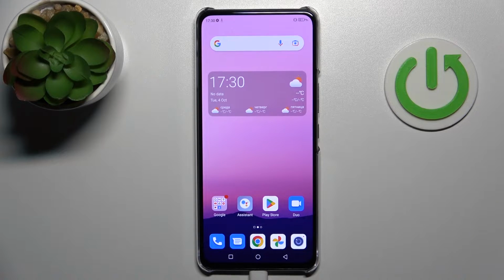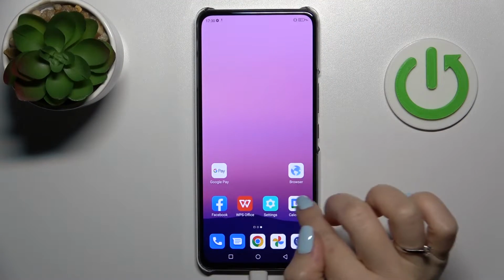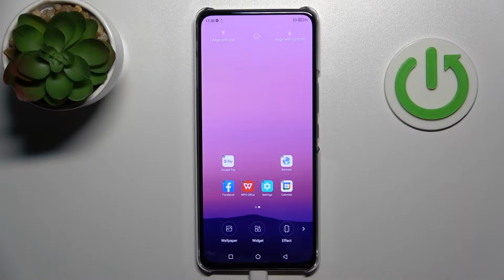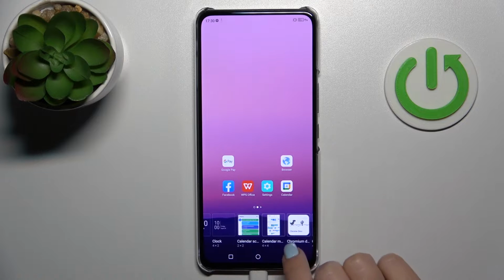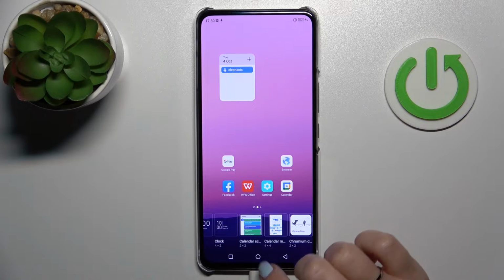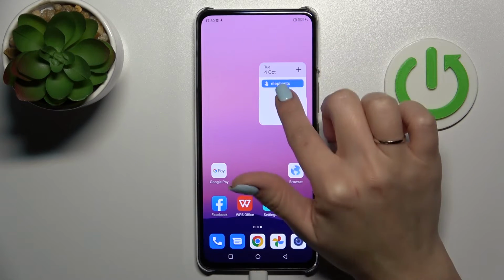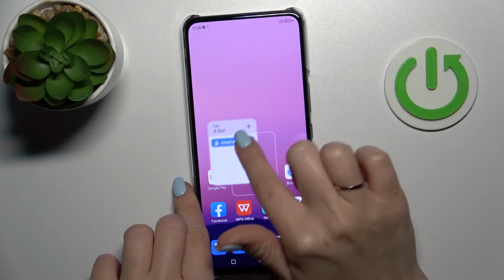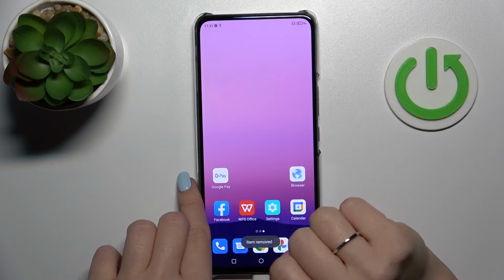How To Add & Remove Home Screen Widgets On ZTE Axon 30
If you wish to manage home screen widgets on ZTE Axon 30, by watching this video, you will learn how to effortlessly perform the task. Simply follow our step-by-step instructions and you'll see how easy it is. For additional helpful guides, be sure to check out our YouTube channel, HardReset.Info. Whether you're experiencing difficulties with your smartphone, smartwatch, headphones, routers, smart TV, or any other device, we have a solution for you! Your support helps us create more guides for you in the future. Cheers!

How to delete widgets from ZTE AXON 30 ?
How to manage screen widgets on ZTE AXON 30 ?
How to create home screen widget on ZTE AXON 30 ?
Home screen widgets on ZTE AXON 30 ?